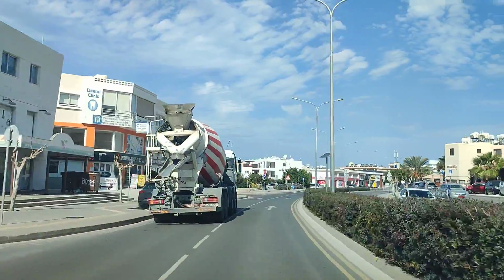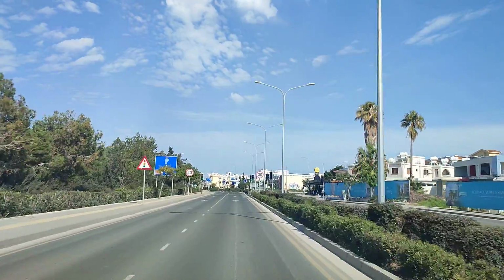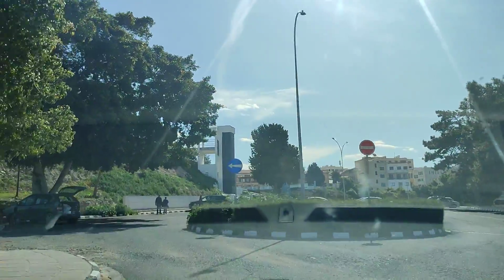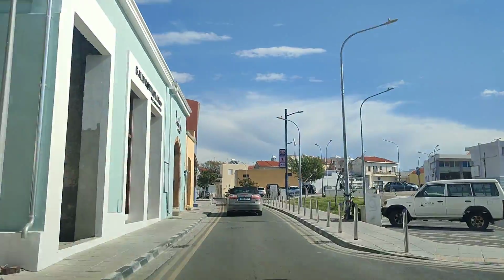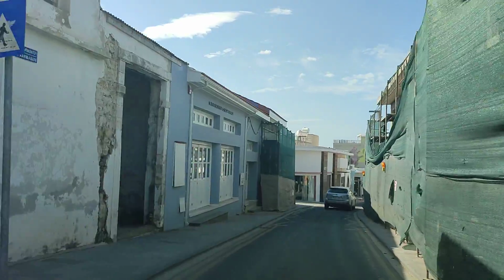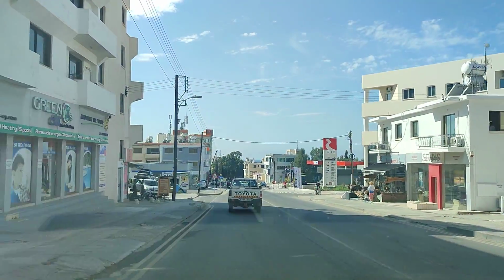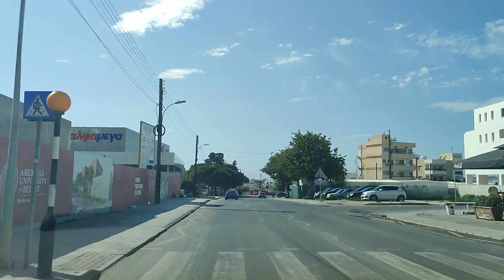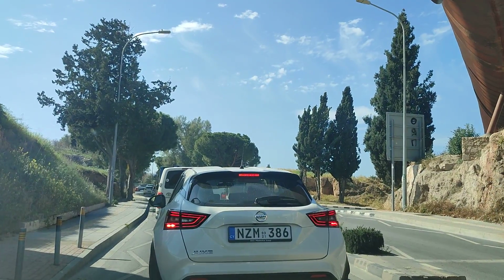The Paphos Old Town to The Paphos Harbour.. Paphos Cyprus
In this little episode of Marika & Me, we take a seat with Mr Paul, and are treated to a drive from the Tomb's to the Kings Avenue Mall, up to the Paphos Old Town, and then back down to the Kato Paphos Harbour area.. So if you like what you see, why not click the like and then subscribe, and come and join us for some more of our madness, and if you would like to support the channel, why not click through to our about page, and press the Buy Me a Coffee ☕ Icon and let us know, or join us as a Superstar member on a monthly basis for only 10 Euro's per month, thanks very much for your kindness and your support ❤️..